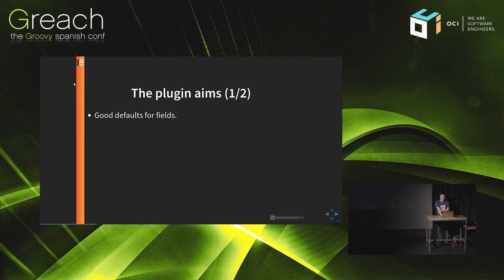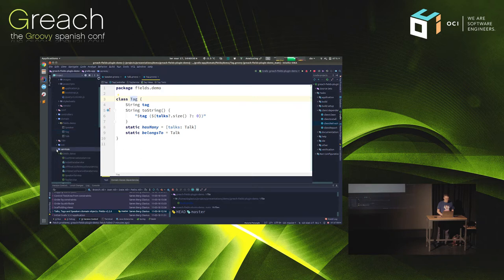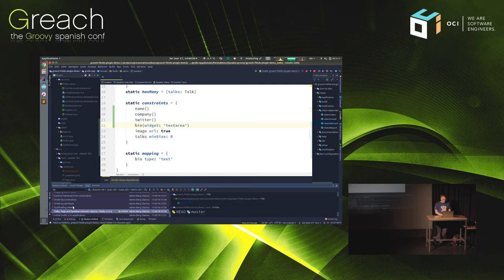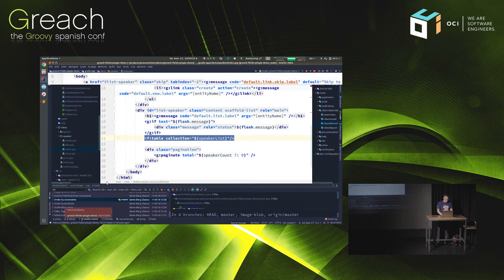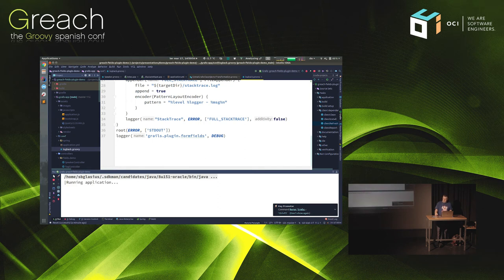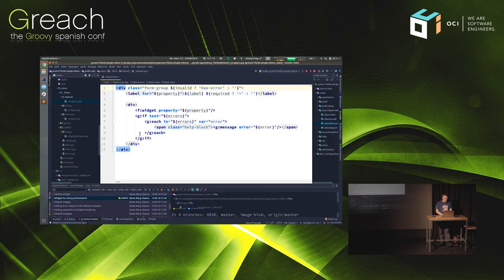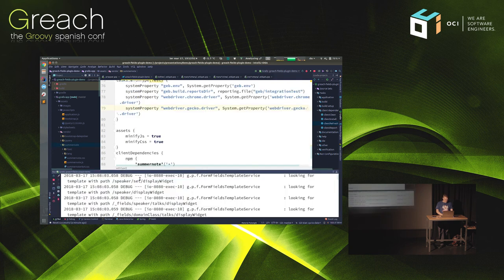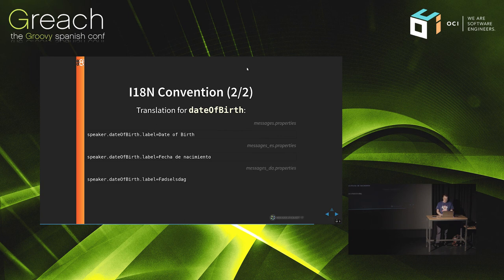Greach 2018 - Søren Berg Glasius - The Fields Plugin - a Deep Dive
Grails 3 with the web profile ships with the Fields Plugin as one of the standard plugins, but for some, it can be a bit of a mystery how to utilize it. The plugin can help you to keep your GSP’s DRY and make it easy to change the look and field of widgets through out an application from one centralized location.

This talk will skip over the basics of the plugin and will dive right into a deeper knowledge of how the plugin works.